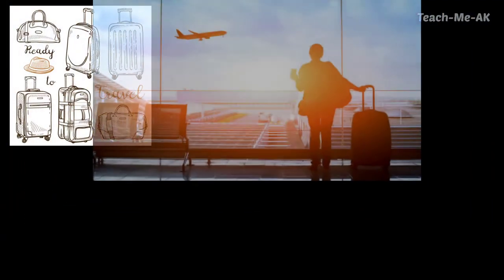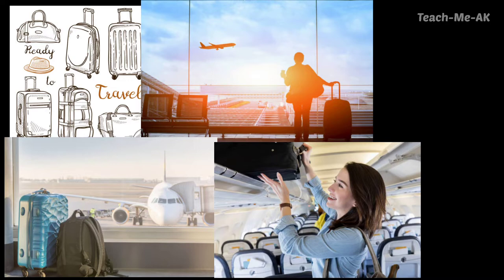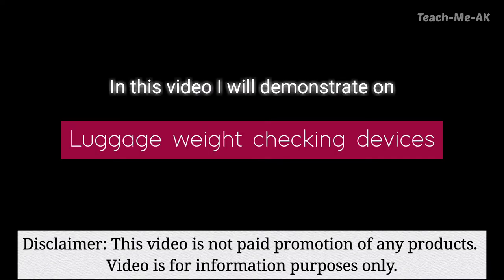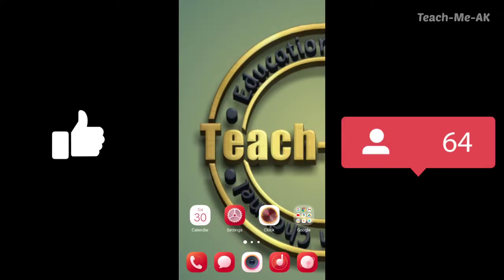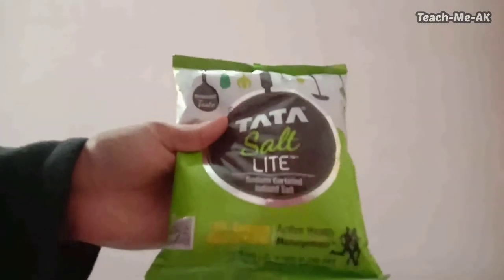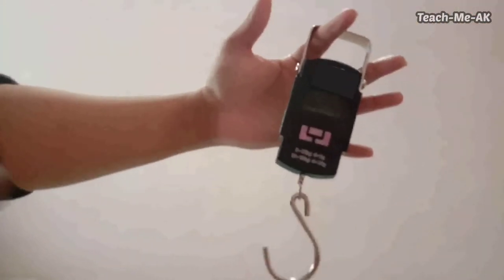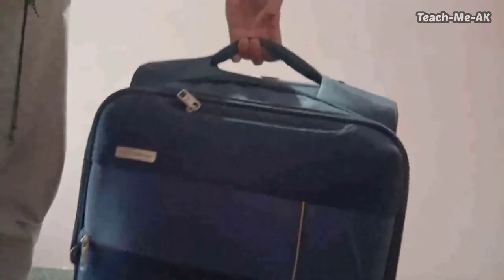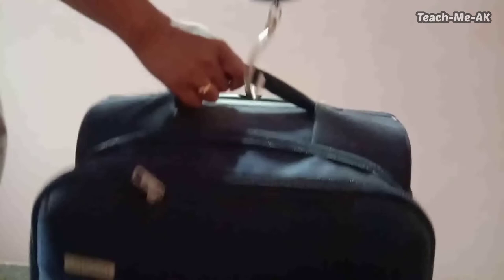Luggage weight scale (100% Accurate) | Travel bag weight machine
If you travel by flights and want to arrange your luggage size and weight according to the weight standards of the airlines, then having a portable weight scale machine at your home, for quick check and preparation would be very helpful. Watch this video completely to know more on, the available devices in market that could really relief you from luggage weight limitations as per airlines and prepare yourself accordingly.

ABOUT
Welcome to Teach-Me-AK Channel. This Channel is all about sharing information and knowledge gained from the experiences, and also understanding how to make best use of the daily using apps on your phones, travel tips and many more.